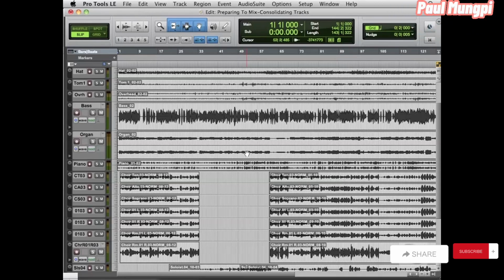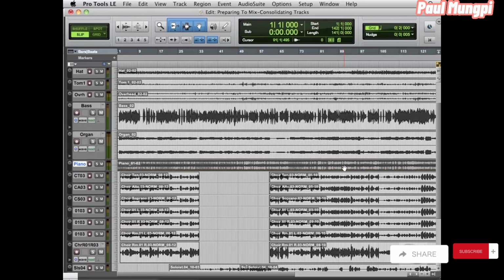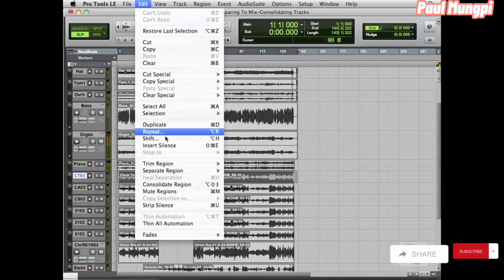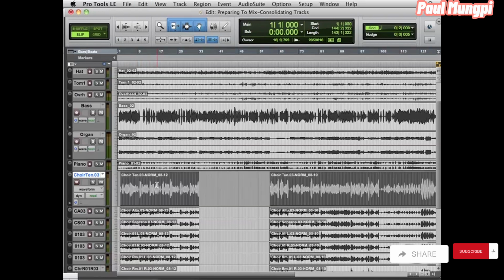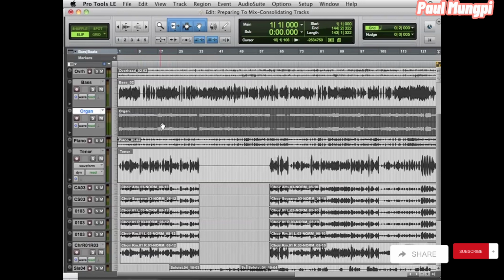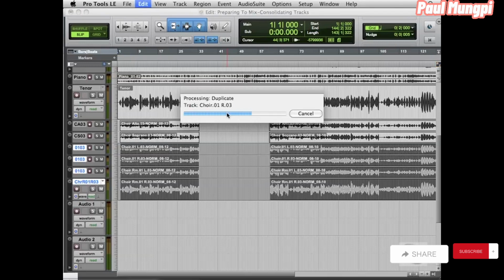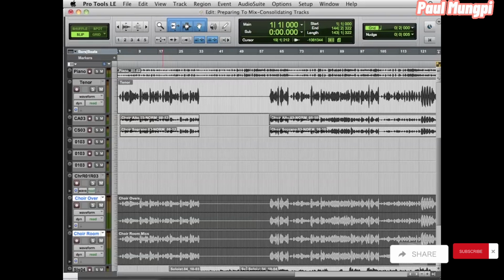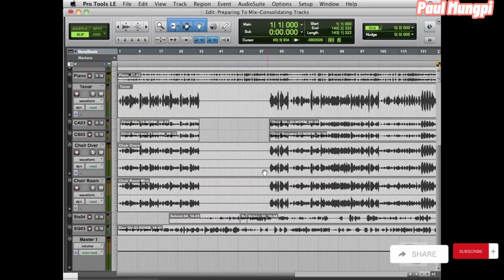04 Preparing to Mix ( Consolidating Tracks pt 2) 4 of 10